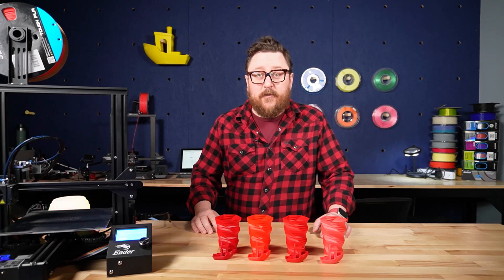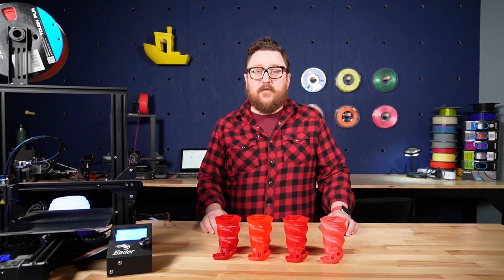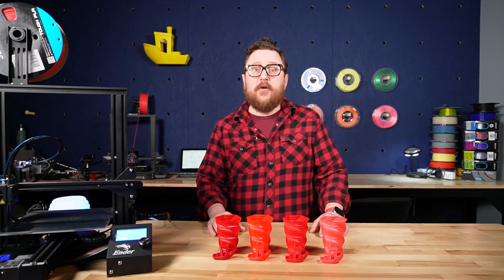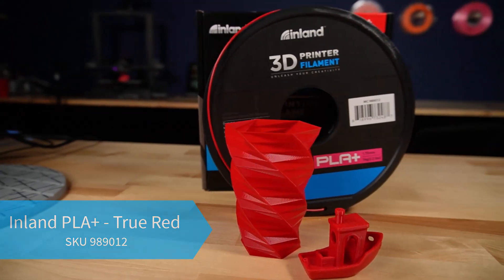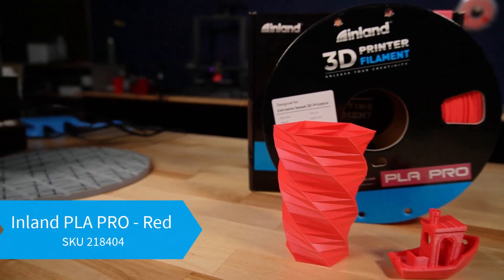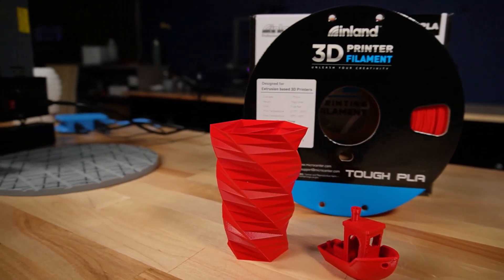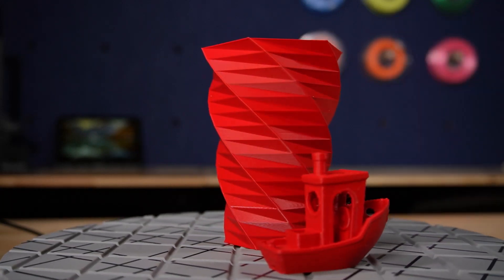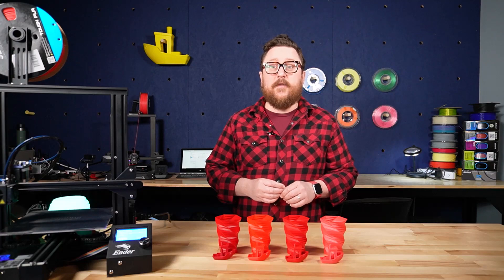How to Choose a PLA Filament Type - Inland PLA, PLA +, PLA Pro & Tough PLA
PLA, PLA+, PLA Pro, Tough PLA- What is the difference between all these different types of PLA Filament? Andy explains the features and benefits of printing with the different types of Inland PLA Filament.

Filament on our amazon Storefront

Amazon Storefront